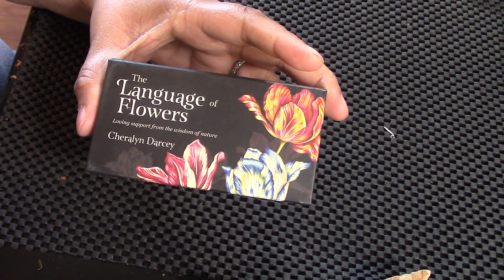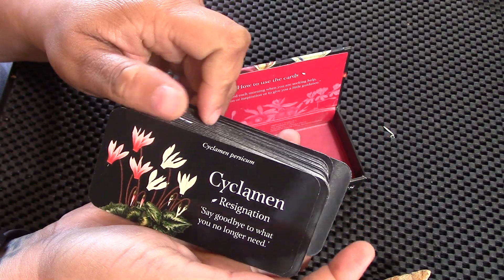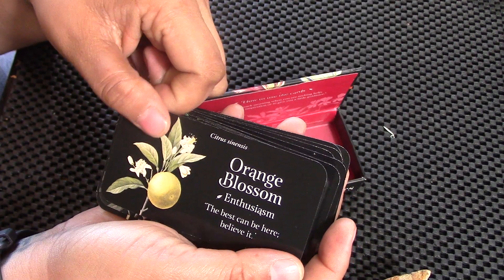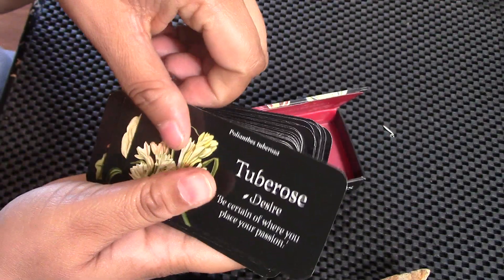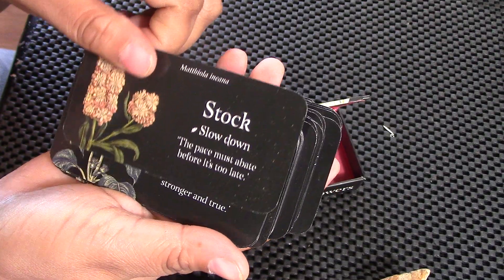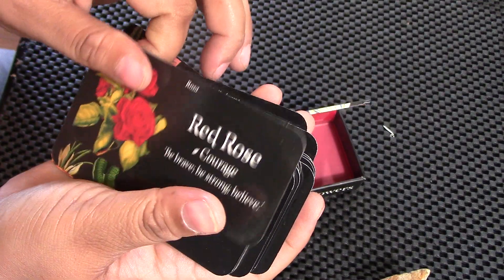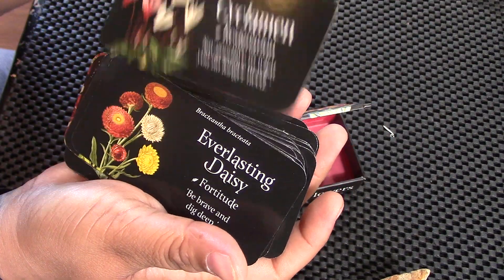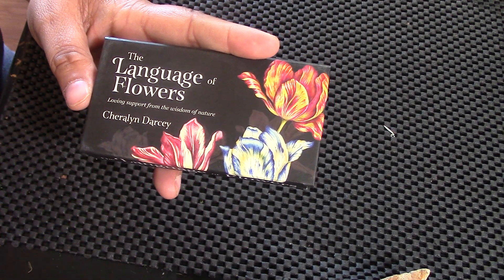The Language of Flowers Deck Review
Hello Friends! here is another deck review I filmed in July.